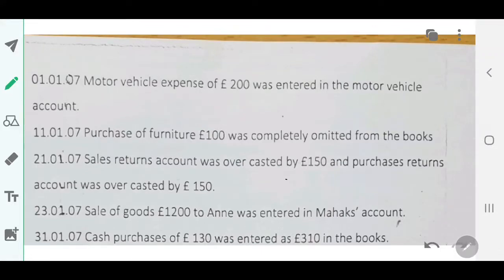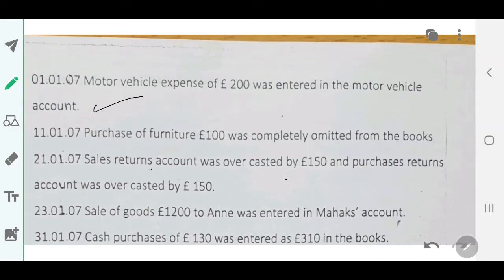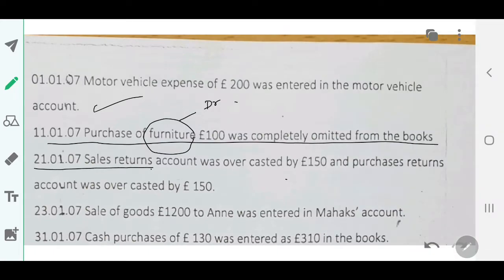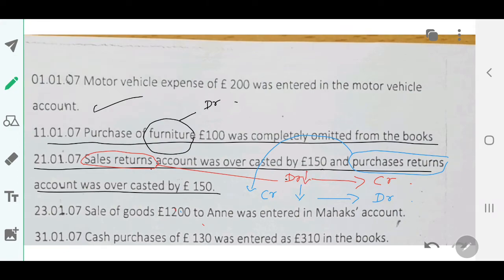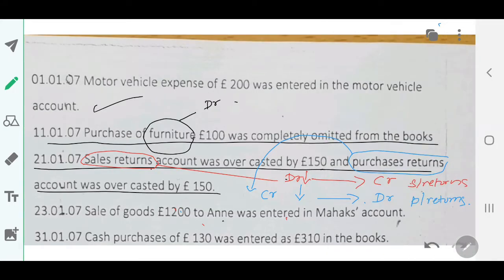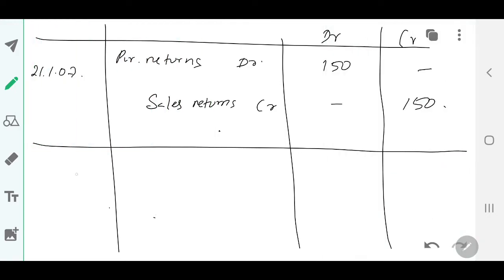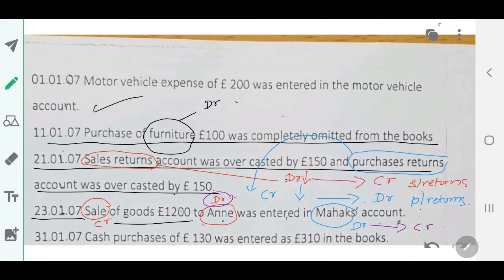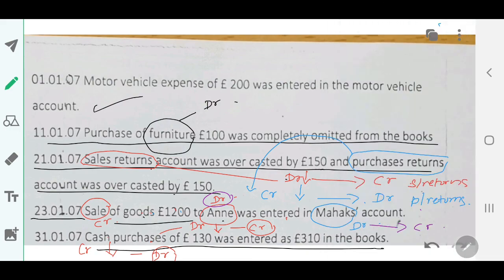17 June 2019